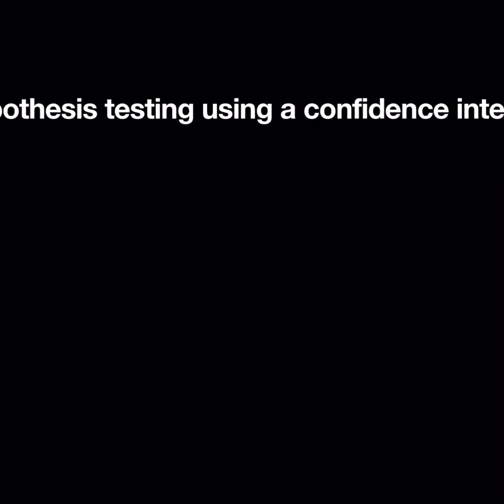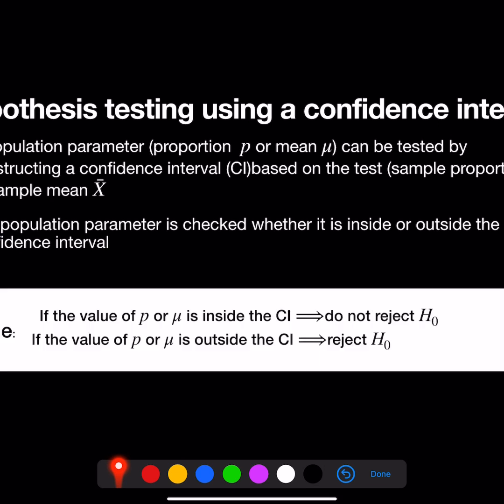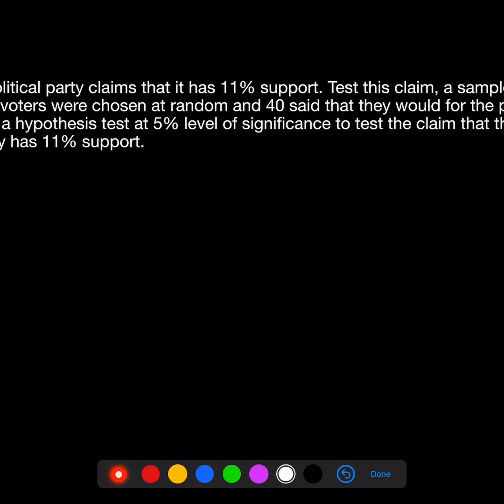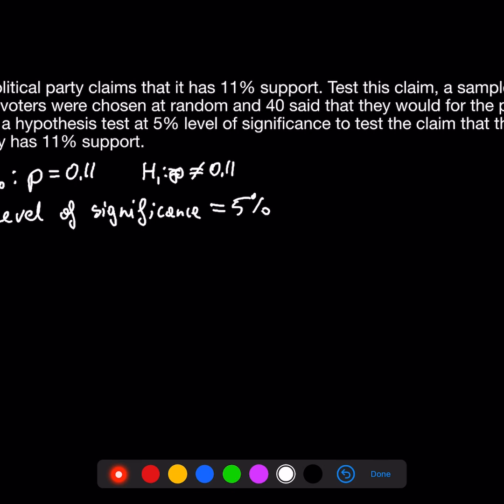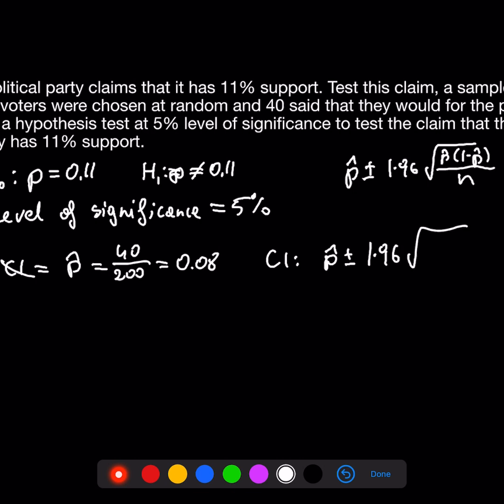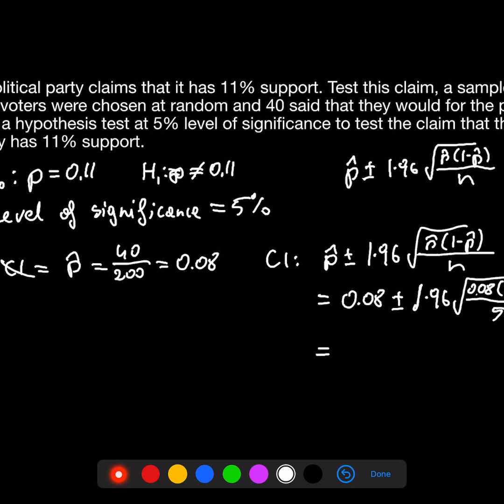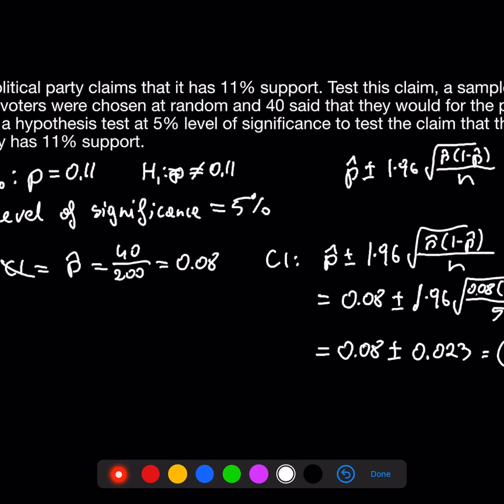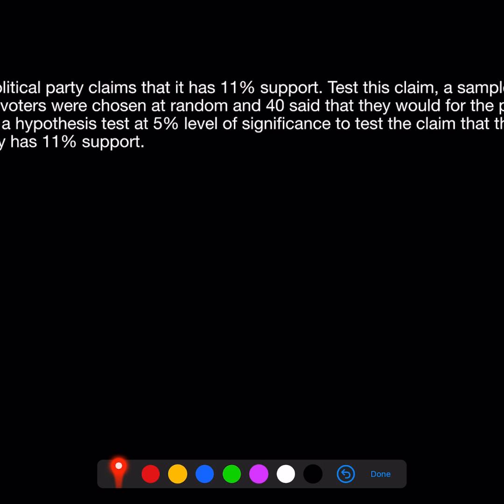Hypothesis testing using confidence intervals